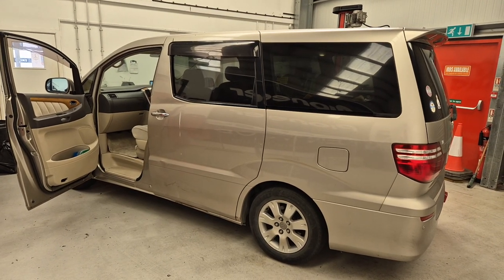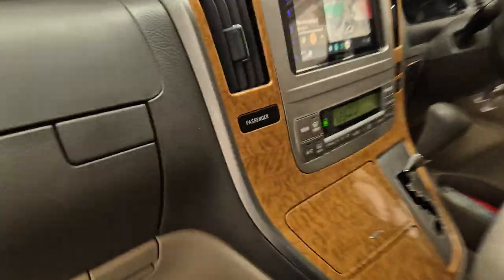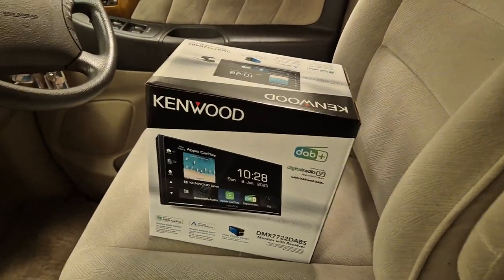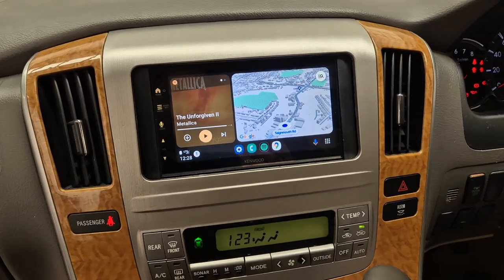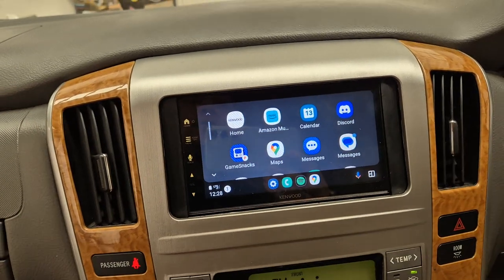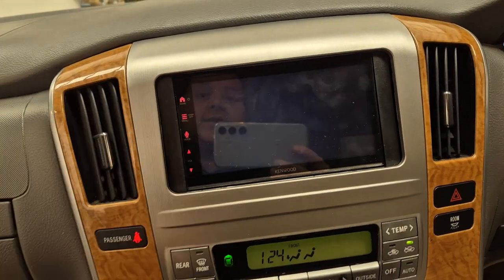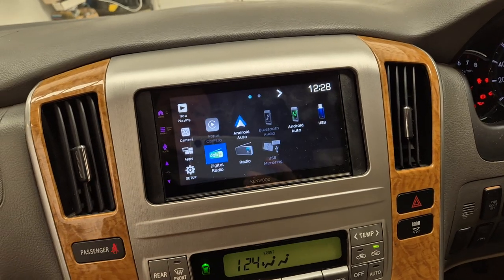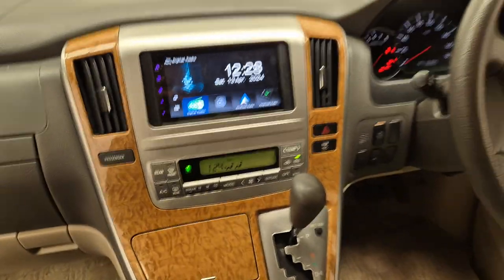Japanese Imported Toyota Alphard Car Stereo Upgrade CarPlay Android Auto DMX7722DABS KENWOOD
See how Revs West in Torquay upgraded this Japanese-imported Toyota Alphard with KENWOOD's DMX7722DABS wireless & wired Apple CarPlay, Android Auto & DAB car stereo.

104 Teignmouth Road,
Torquay, Devon,
TQ1 4EX